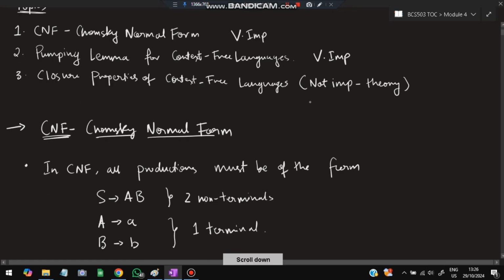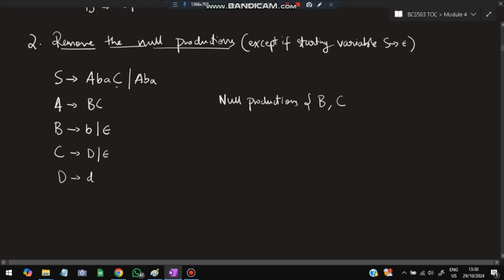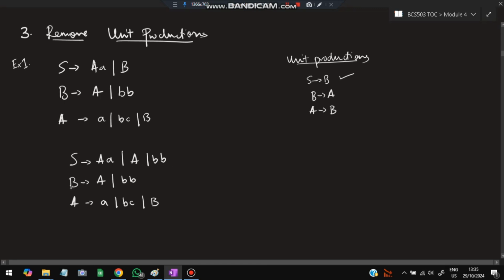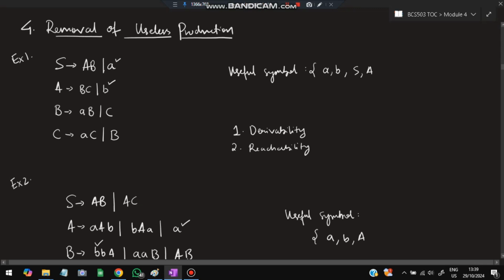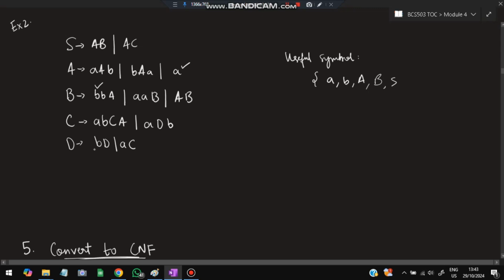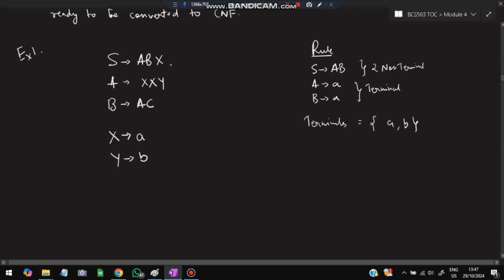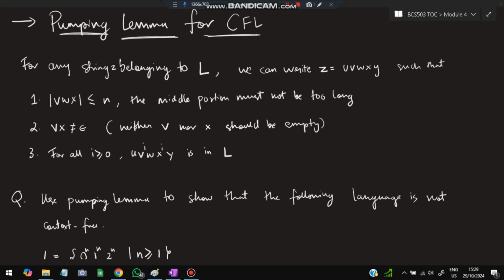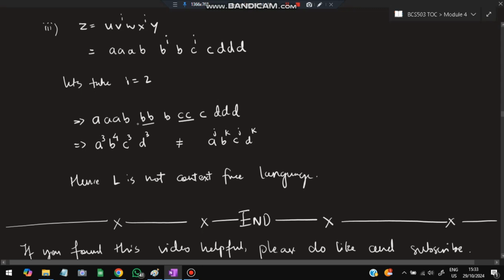TOC MODULE 4 BCS503 Theory of Computation | 22 Scheme VTU 5th SEM CSE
Never Miss the Most Expected Questions from Theory of Computation. In this video, learn Trends and Patterns seen in the Previous Year VTU exam papers. Selected PYQs 🎯 With Best Shortcuts | Theory of Computation | Most Expected Questions with Solutions PDF | Afnan Marquee

⌛ Time Stamps

0:00 CNF (Chomsky Normal Form) V.IMP 🔥🔥🔥
26:16 Pumping Lemma for CFL (Context Free Languages) V.IMP 🔥🔥🔥